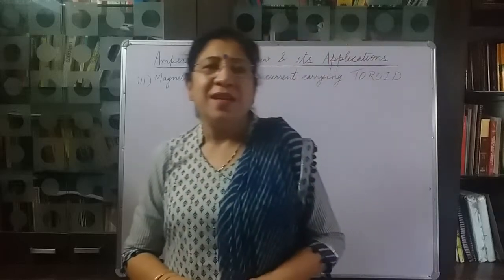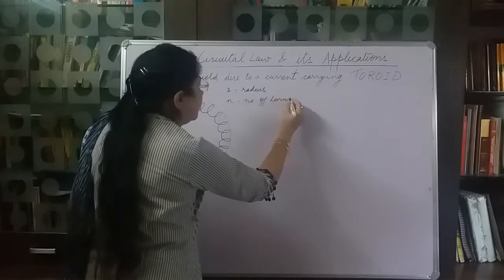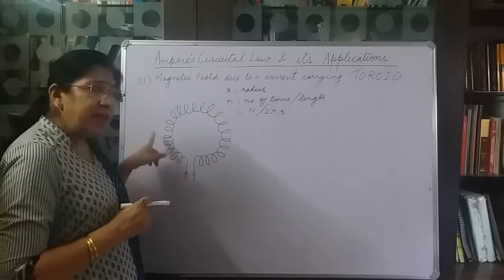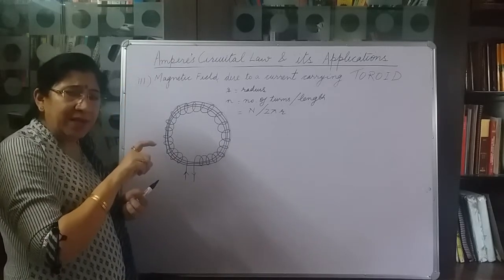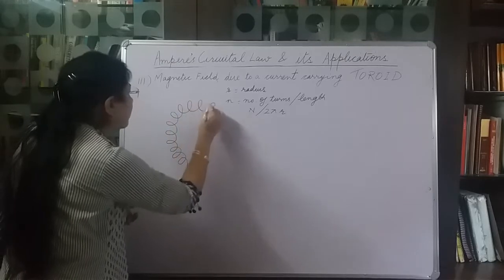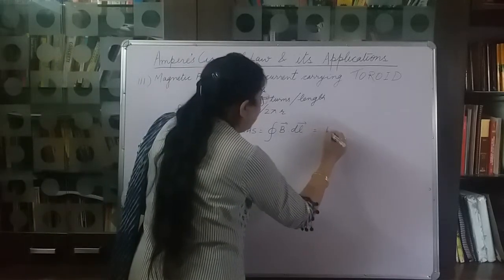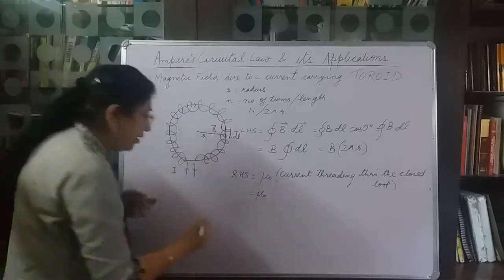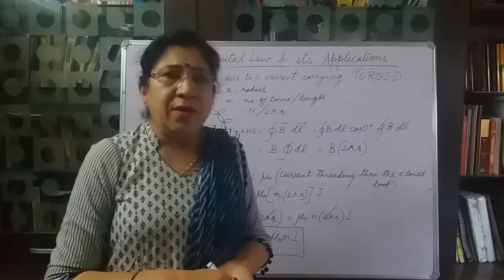Class XII |Physics| Magnetic Effects of Current | Ampere's Circuital Law & it's applications Part 2